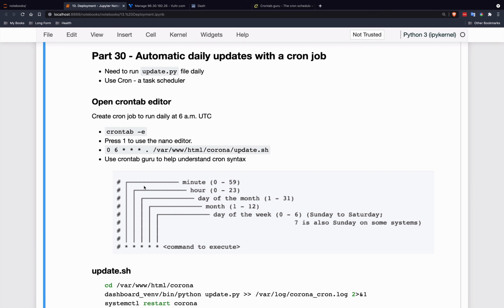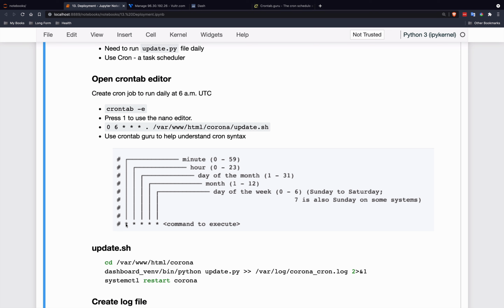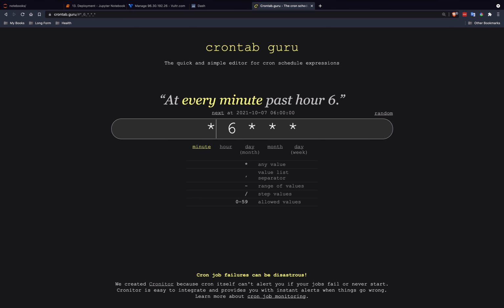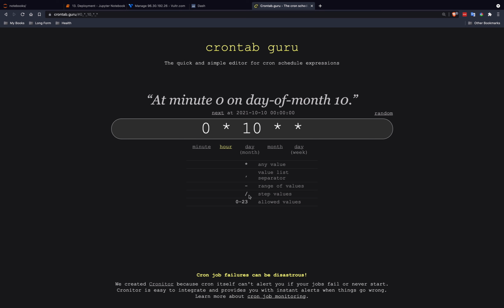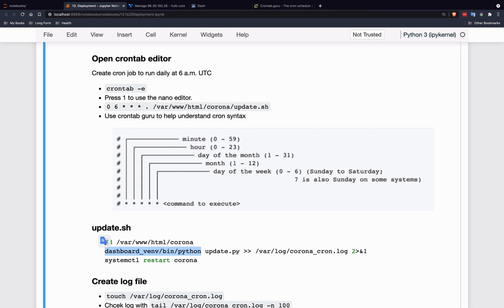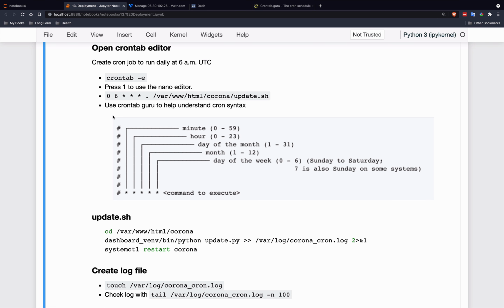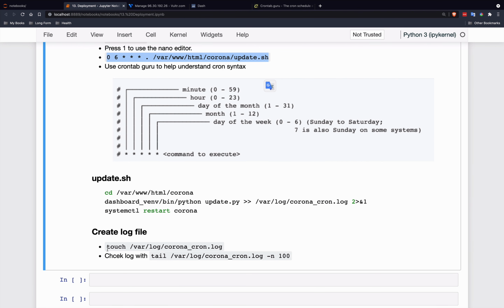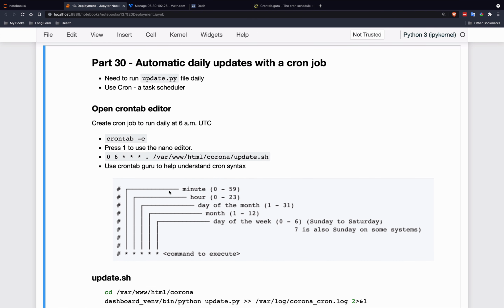31 Automatic daily updates with a cron job